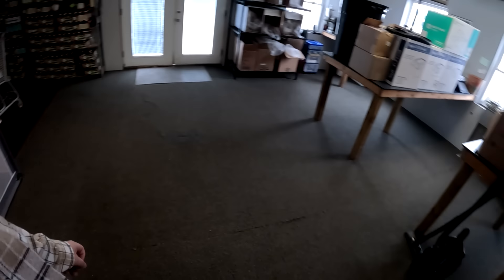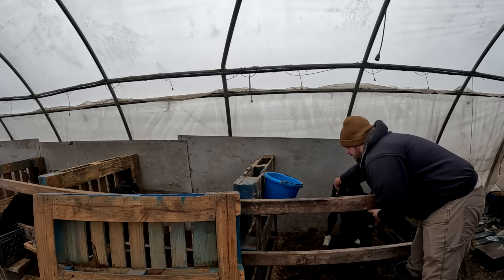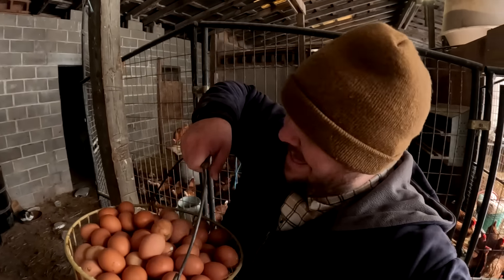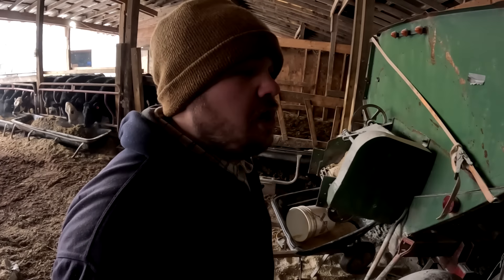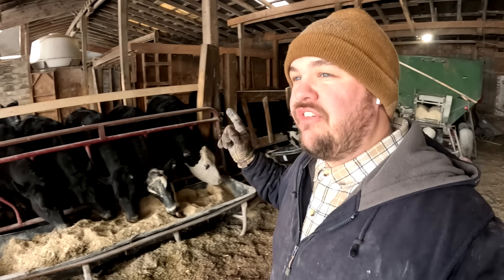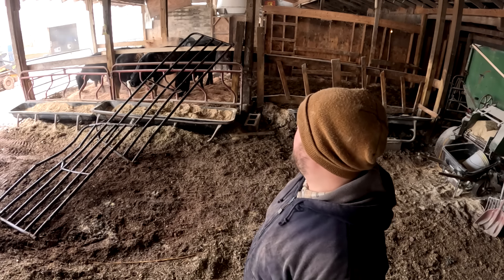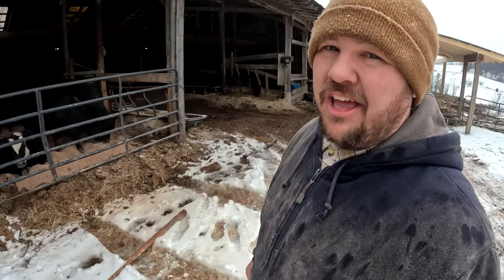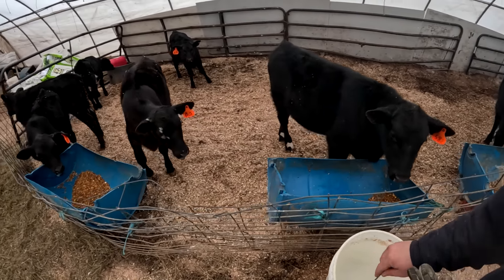JOBS LIKE THESE CAN BE CHALLENGING ON THE FARM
More coming soon!